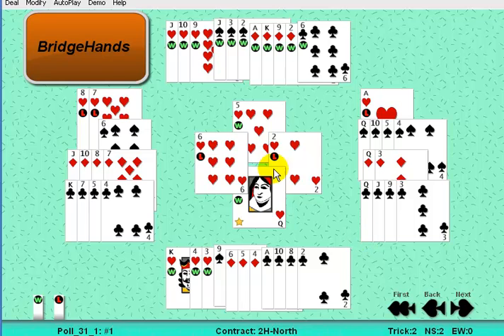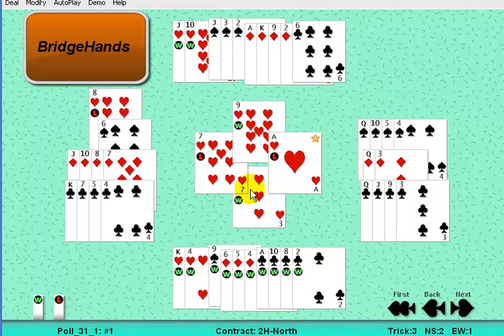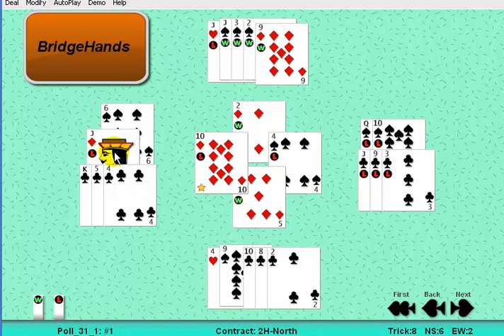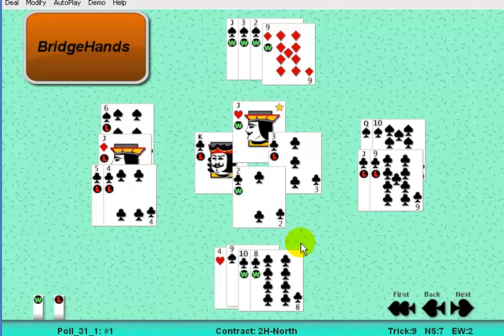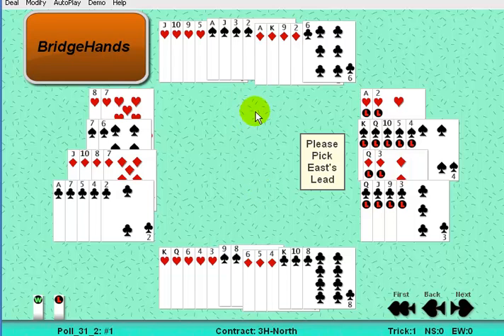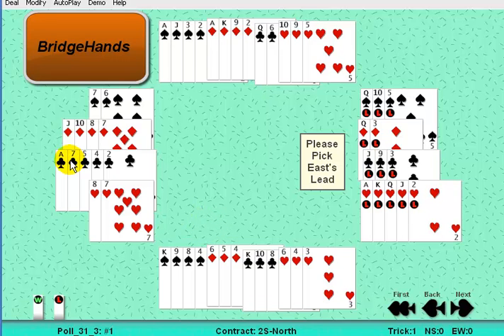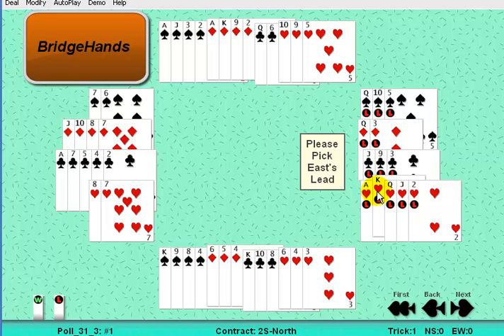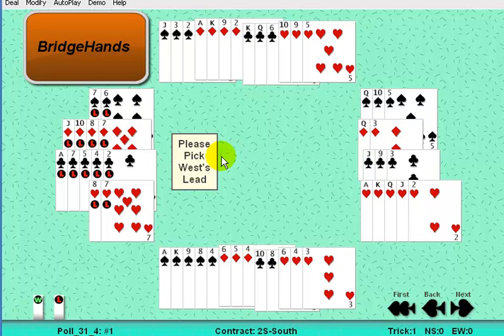Polling You #31: Negative Doubles in Contract Bridge - Part 2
Negative Doubles -- Part 2, The Basics in Contract Bridge
This segment includes 4 hands-on lessons with commentary and animated Bridge card play. When we first hear the term, Negative Doubles, we might mistakenly think, "Oh, that must be a variation of the Takeout Double."  While it's true that both calls are not penalty oriented and request partner to continue the bidding, that's where the similarity ends.  The point requirements are dramatically different, the shape requirements only have loose similarities and the meaning of the doubler's new suit rebid are completely different.  Could that be why the Negative Double was originally known as an "out of this world bid" known as the Sputnik Double?  No, not at all -- back in 1957 creators Alvin Roth and Tobias Stone simply liked the drama associating their new conventional call with the shocking Russian satellite

Come by our Polling quiz and see if you can distinguish a Negative Double and a Penalty Double.  We welcome you to sign up for our Premium or ULTRA BridgeHands Membership to see additional lesson material, download data files and more.

Happy Trails,  BridgeHands